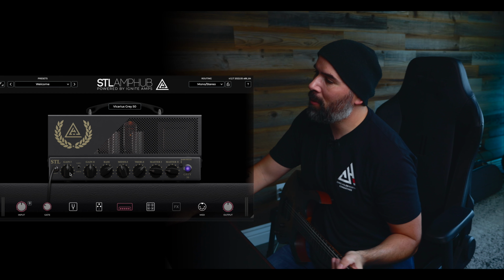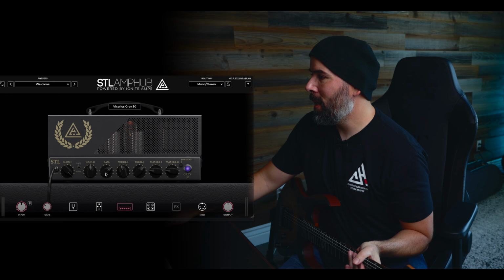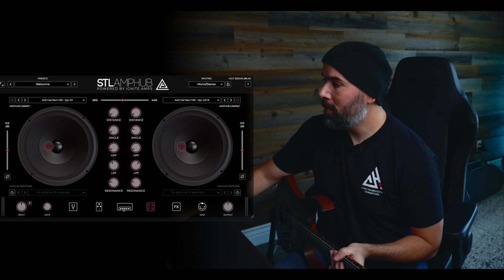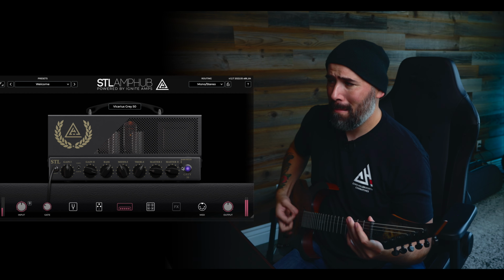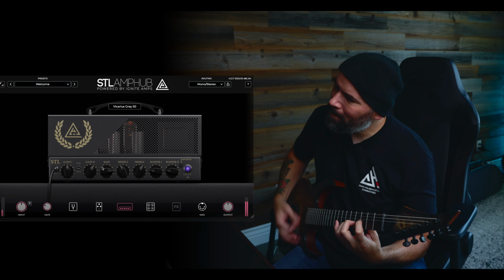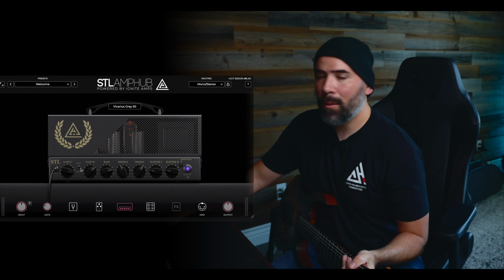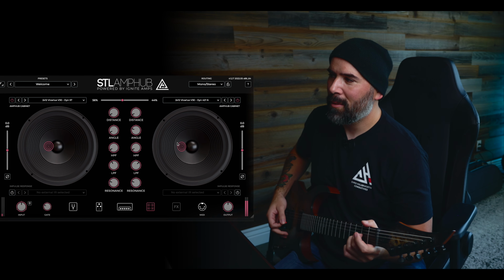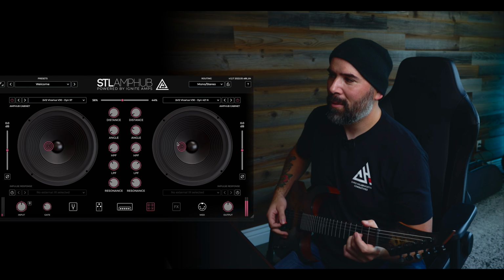STL AmpHub - May 2022 Update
Introducing STL AmpHub, our plugin suite dedicated to offering you new amps, cabs, pedals, every month, at a fraction of the cost.